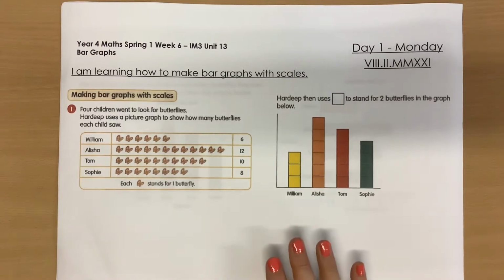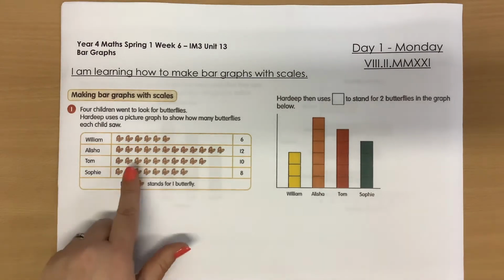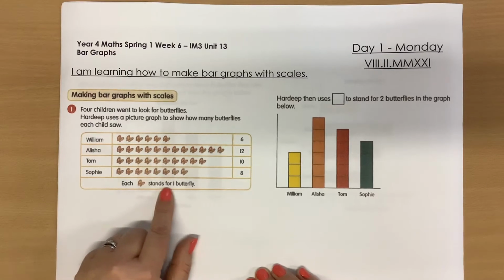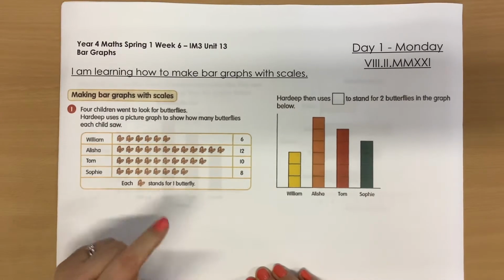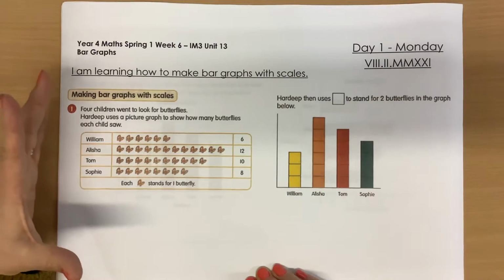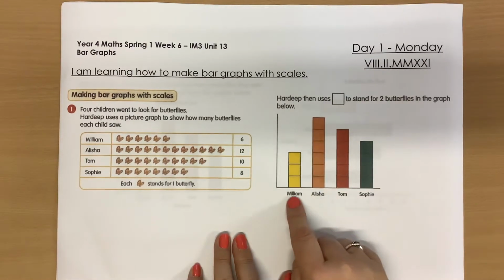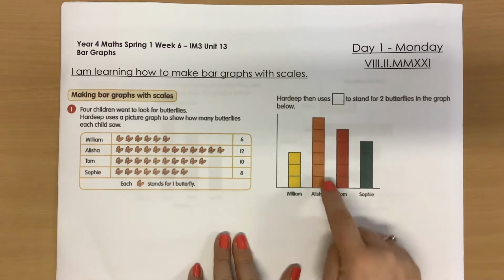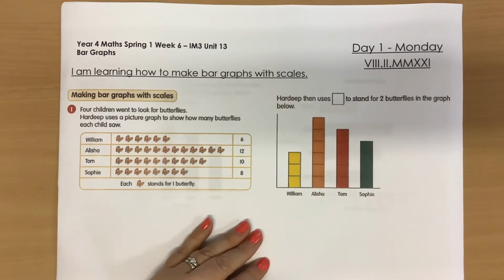3C - Unit 13 Bar Graphs - Practice 1: Making bar graphs with scales - Input, Qs & Answers